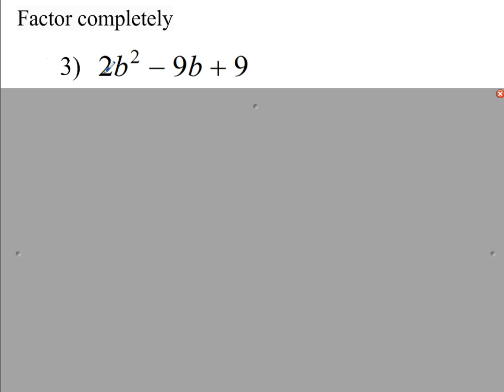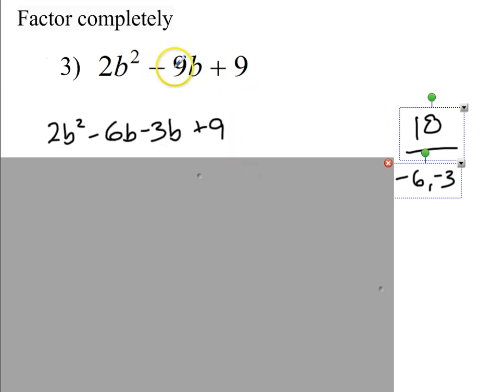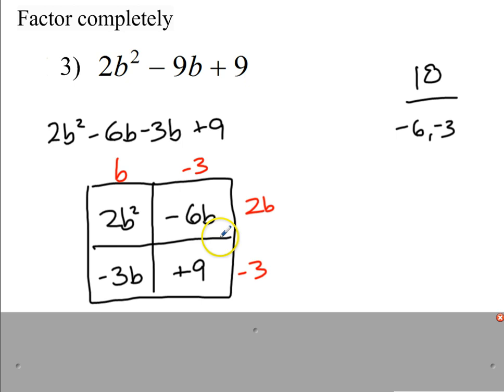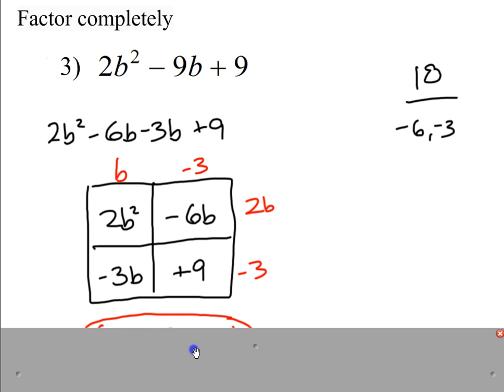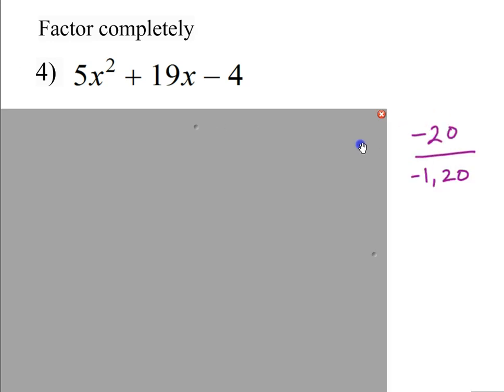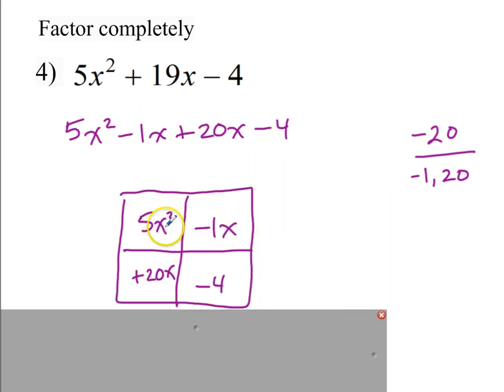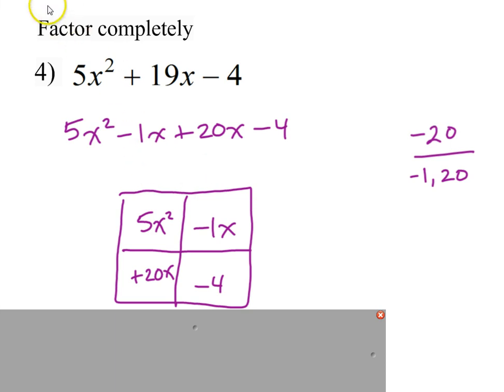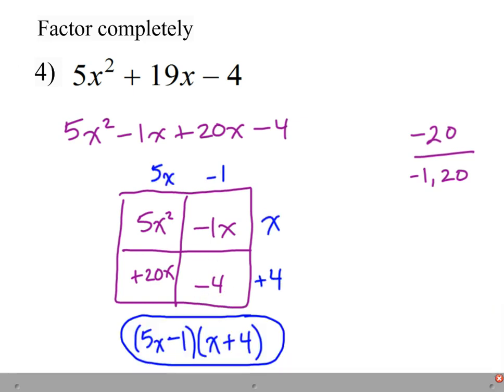2 1c Additional Exs of Factoring Quadratics where a is not 1